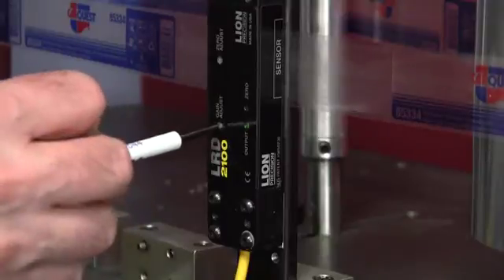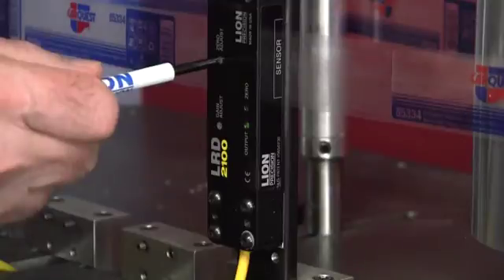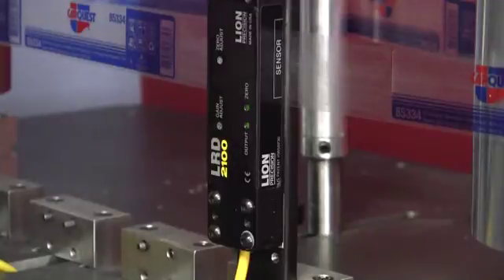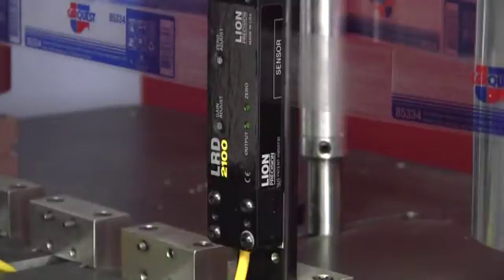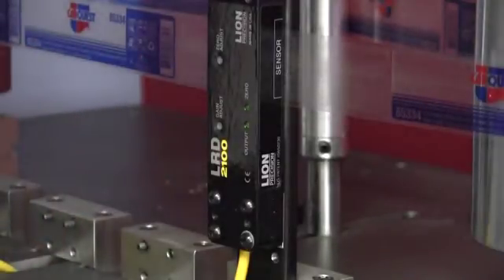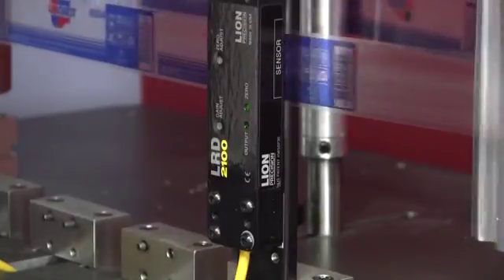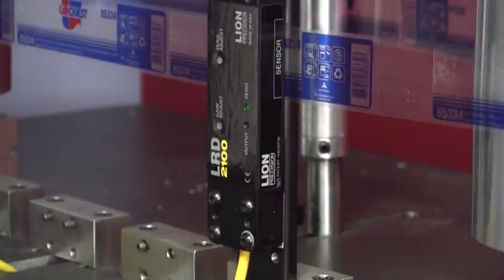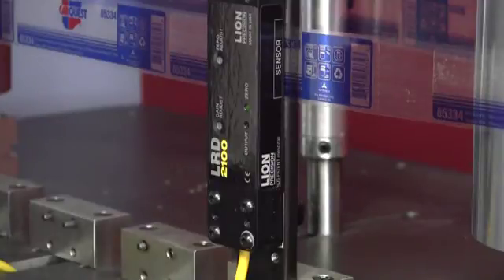Clear Label Sensor Basic Setup: LRD2100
Basic setup procedure for LRD2100 clear label sensor. Very small or otherwise unusual labels may require additional gain adjustments.